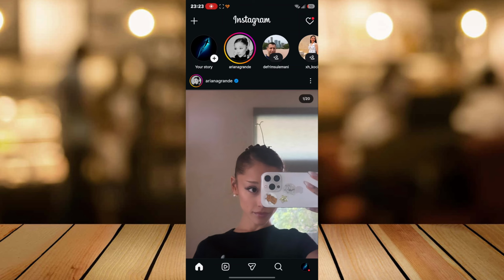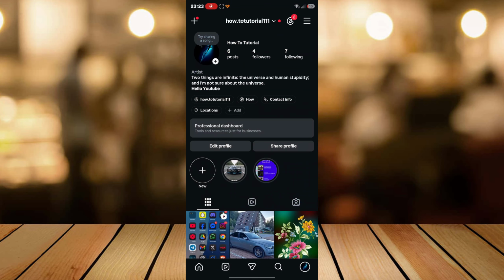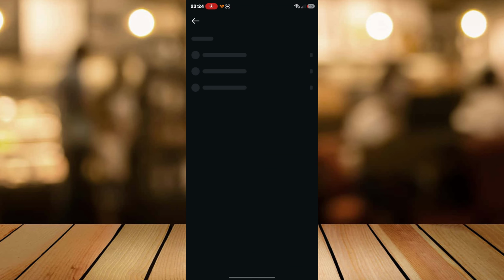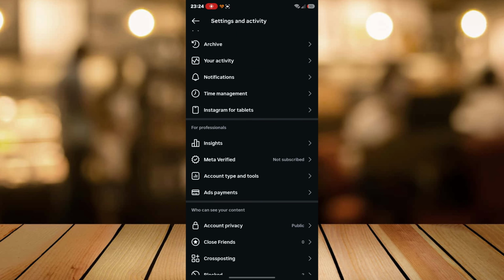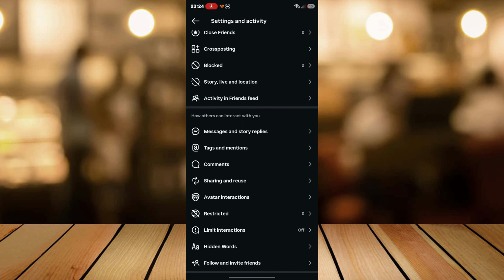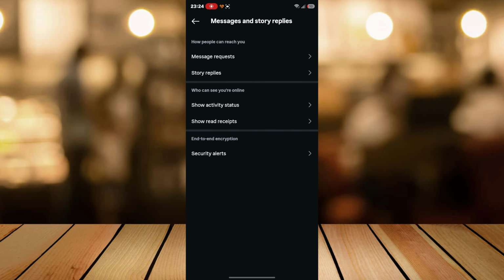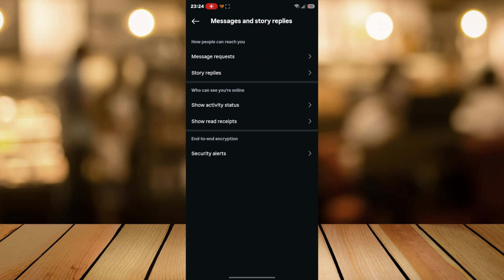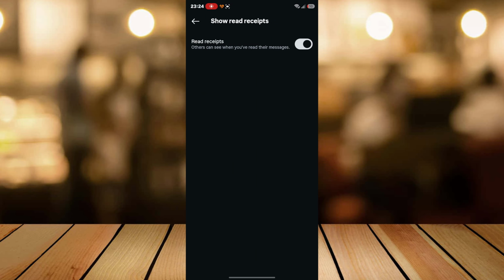How to Turn Off Read Receipts on Instagram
Want to read Instagram messages without the other person knowing? In this quick tutorial, I’ll show you exactly how to turn off read receipts on Instagram for both iPhone and Android devices.

By disabling this feature, you can secretly read your DMs and the "Seen" notification won't appear. It's a quick and easy privacy update that takes less than a minute!